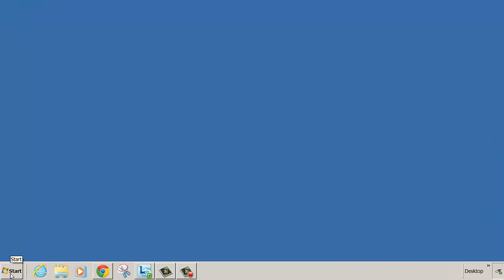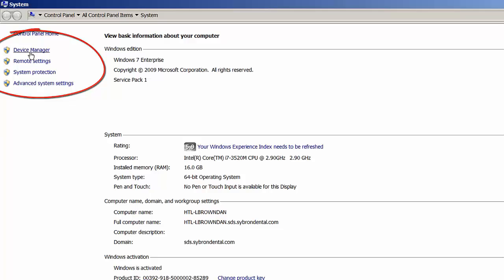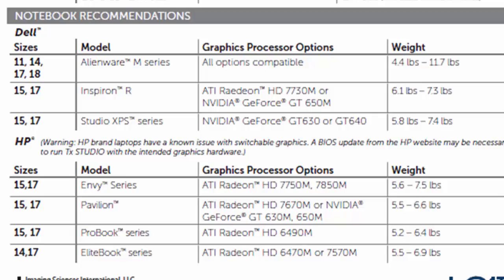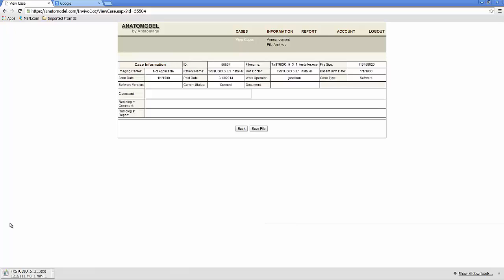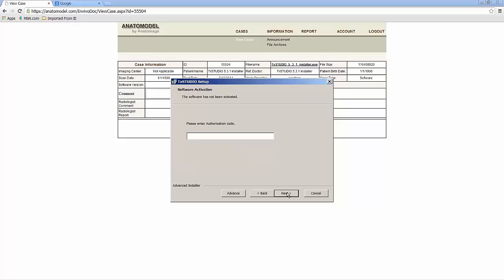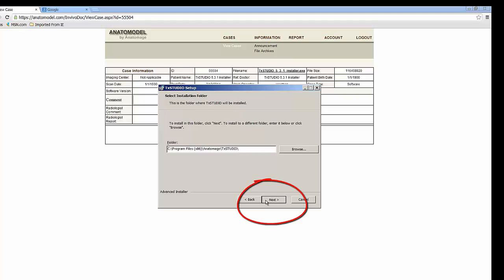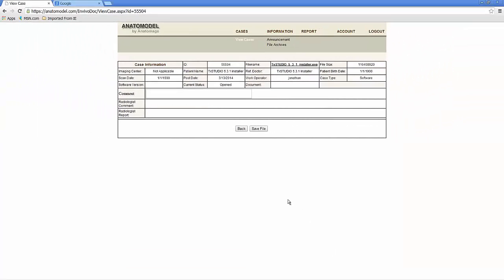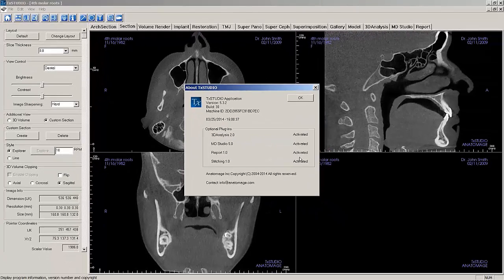Tx SUDIO Software Installation Tutorial